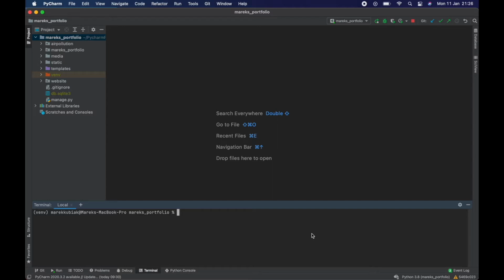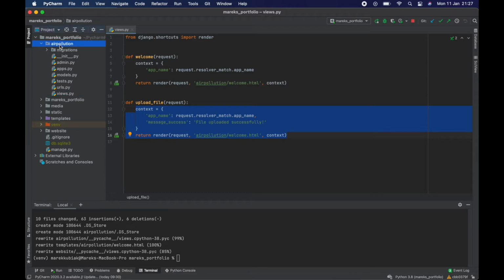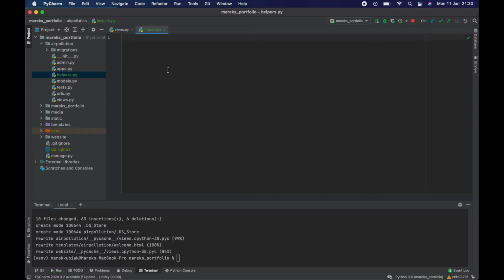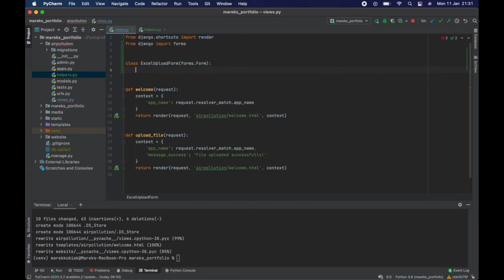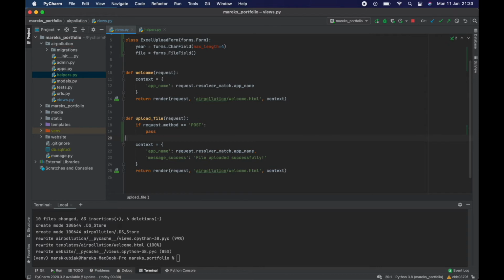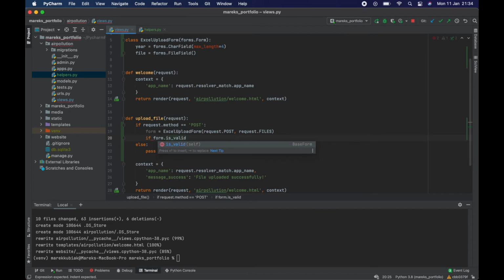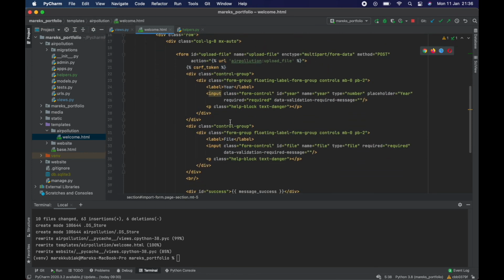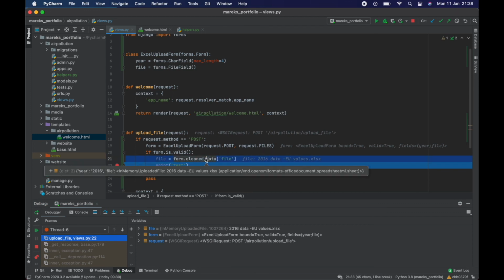24 - Fetching File from Post Request Using Django Form - Django | DRF | React w. Data Analysis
About this video:
Now that we have our HTML working with Django and sending our file to the Django backend, we should fetch that file using very simple solution.

Video Content:
00:00 Intro
00:33 Why splitting functions between views.py and helpers.py?
02:52 Create a custom class extending Django forms.Form to get for data from HTML form
04:14 Splitting a upload_file view function between request method 'POST' and other
05:13 If 'POST' - get the form info using custom Form class
7:00 Checking what we get from the form using debugger
8:05 Why use Openpyxl and Pandas?